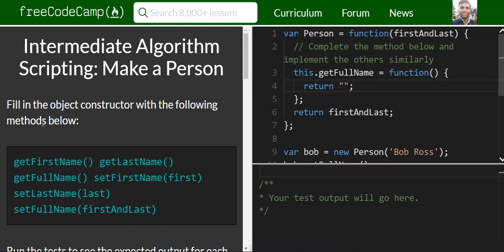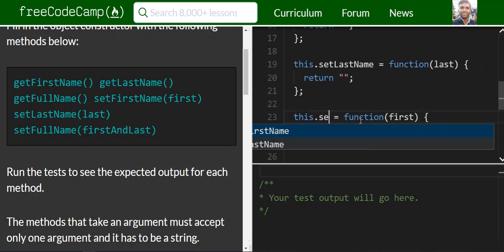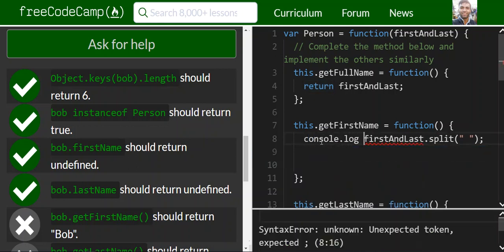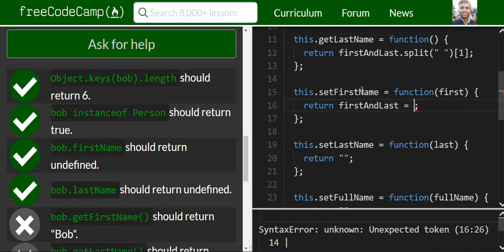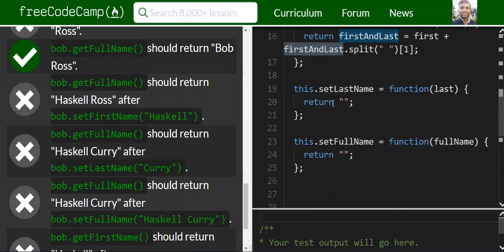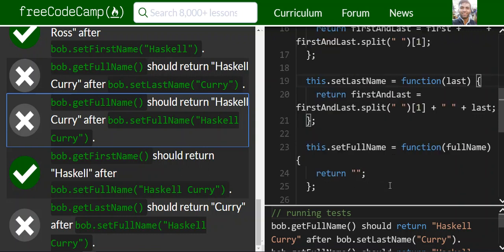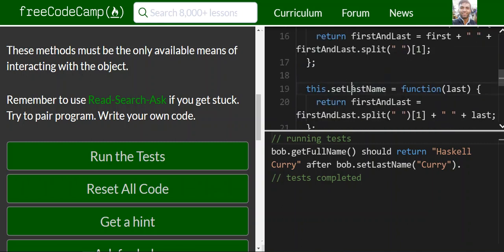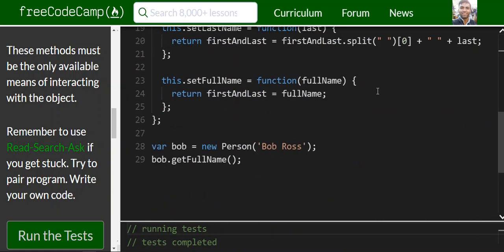Free Code Camp - Make A Person - SOLUTION !!!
Comprehensive walk-through of Free Code Camp's Challenge, Make A Person, of the Intermediate Algorithm Scripting.